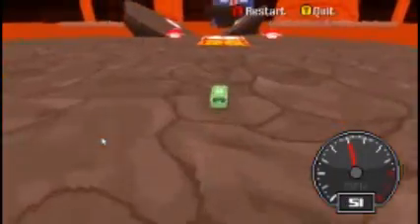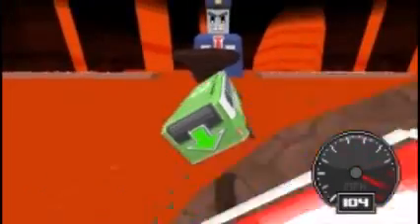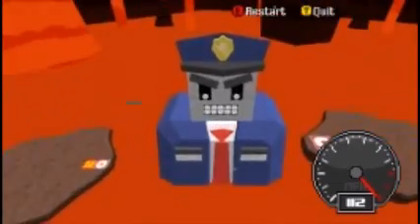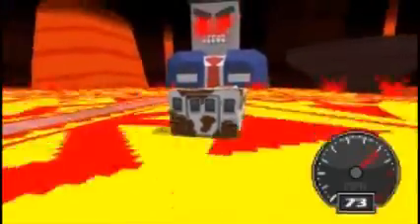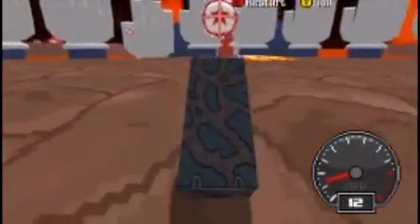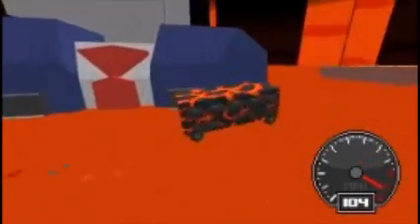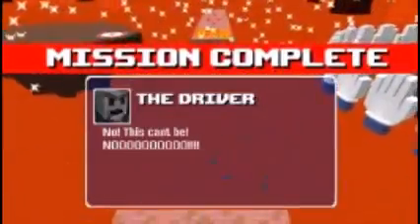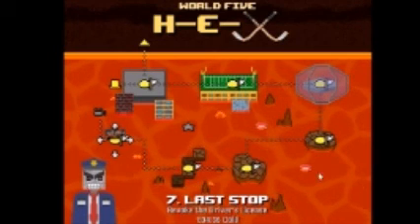OmniBus: Getting A Gold Medal On Final Boss